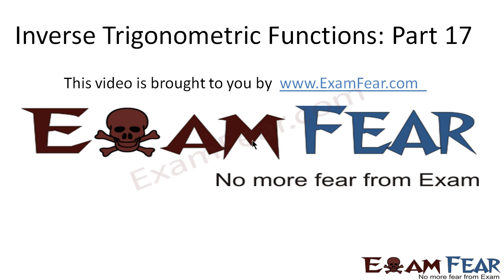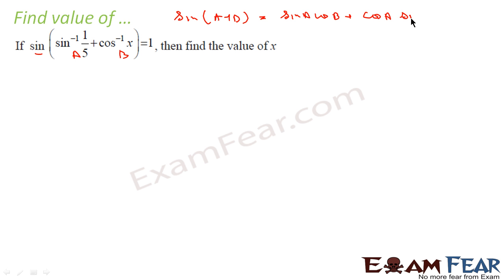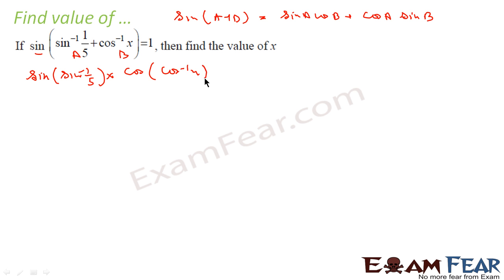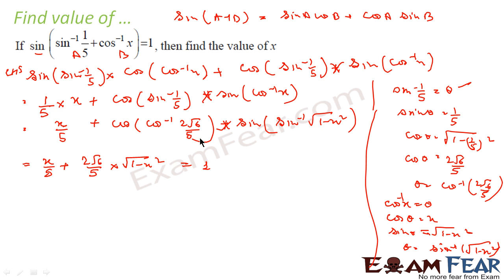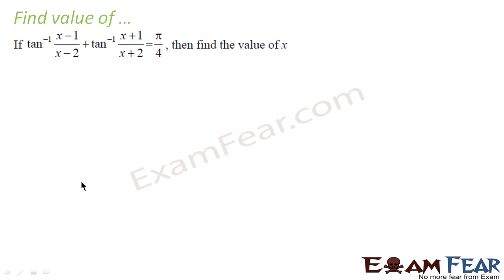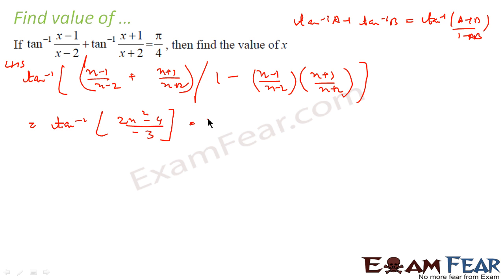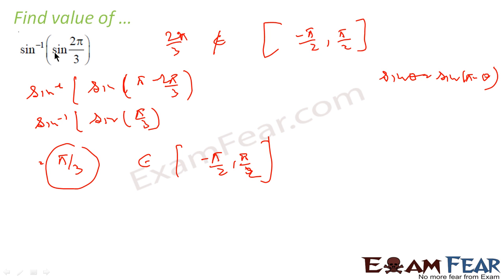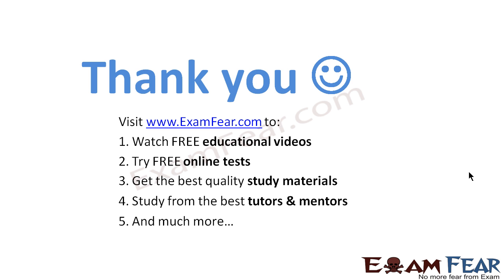Maths Inverse Trigonometry Functions part 17 (Example) CBSE class 12 Mathematics XII